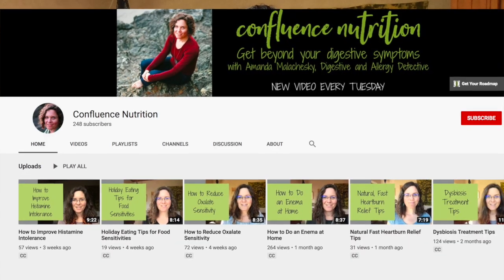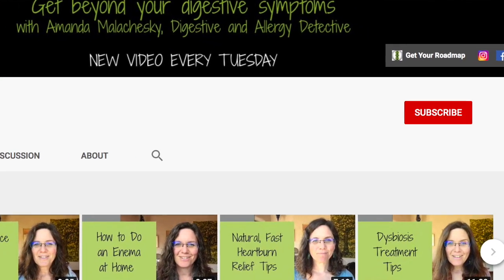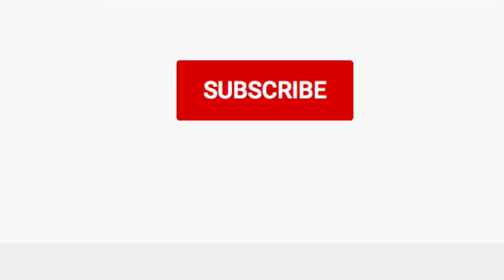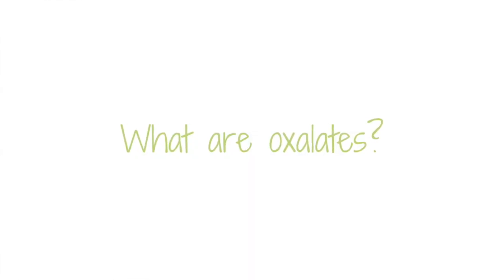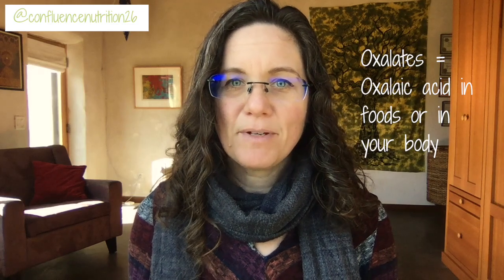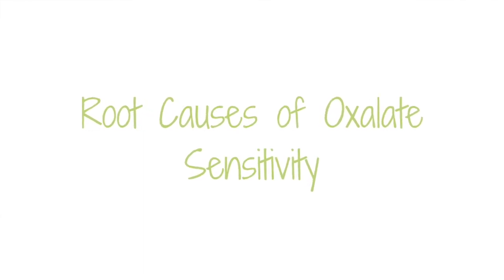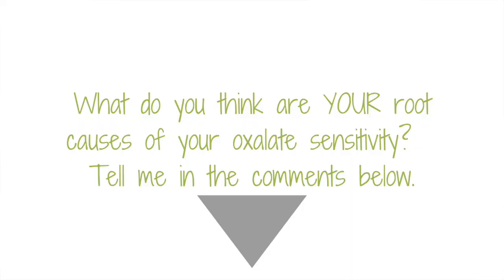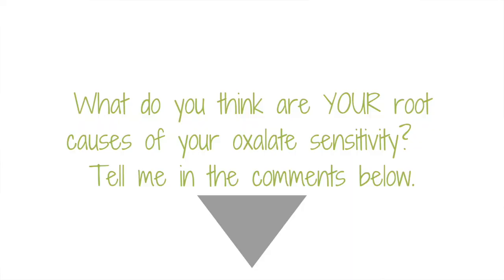Oxalate Sensitivity Root Causes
Oxalate Sensitivity: Root Causes// In this video, I talk about oxalate sensitivity root causes and oxalate metabolism. In other words, I help explain why you have oxalate sensitivity, oxalate dumping, and discuss oxalate sensitivity detection and oxalate confirmatory testing, and discuss what you can do to begin improving your oxalate sensitivity.

OXALATE HANDOUT/FOOD LIST:
The Oxalate food list is no longer available...to learn more about how to work with therapeutic diets for success, please consider downloading the Roadmap to Gut Recovery, linked below.